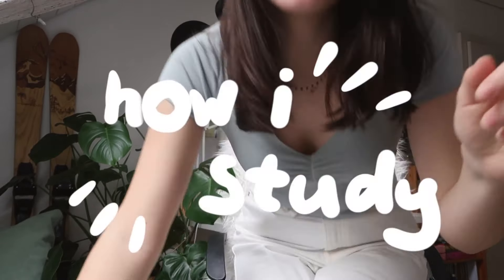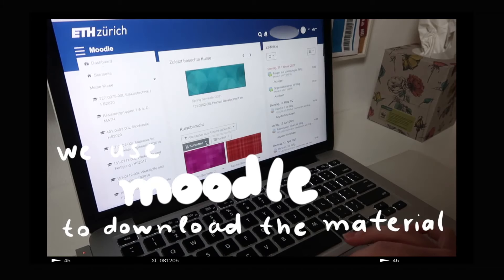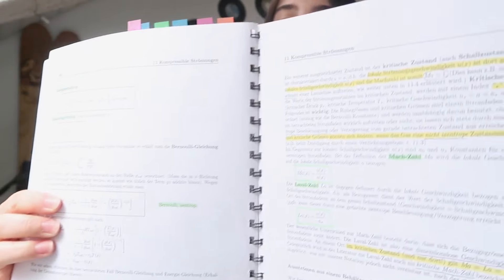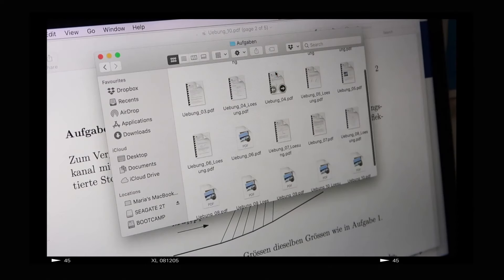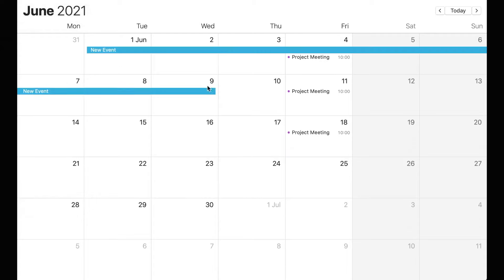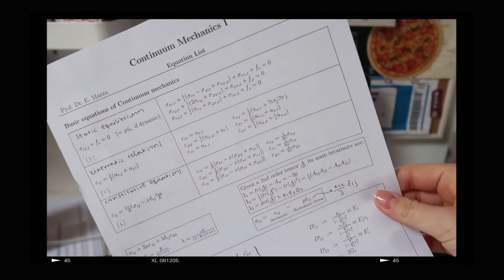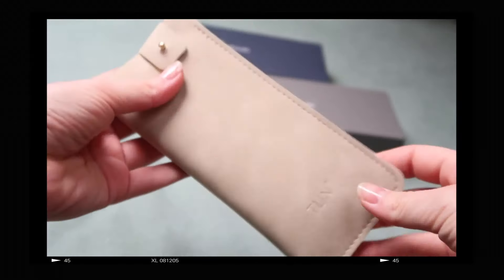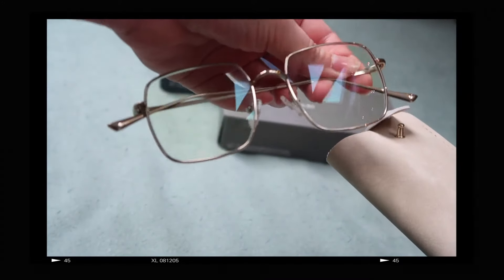how i study @ ETH Zürich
Hi guys! This week's video is a "how I study" video, where I talk in detail about how the classes at ETH in mech eng are structured and how I deal with the material and study for them. Hope you like it and I'll see you soon!

PREVIOUS VIDEO:
when life gives you lemons | a little life update

where are you from? Greece

where do you live? Switzerland

where do you study? ETH Zürich

what's your major? Mechanical Engineering (currently in the bachelors)

how do you film and edit?
main camera: canon powershot g7x mark ii
I also use: iphone 8, gopro hero 7 black
editing: final cut pro

masters at ETH?
I don’t have any info about masters, as I’m still doing my bachelors and my admission to the masters is different than yours. Same goes for PhD. Please check their website for the criteria and send the student administration office an email with your questions.